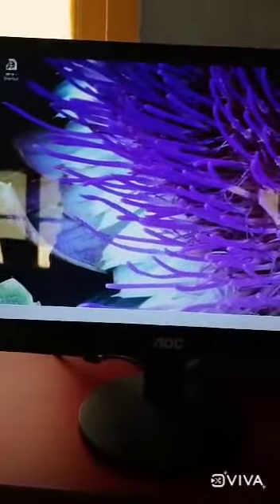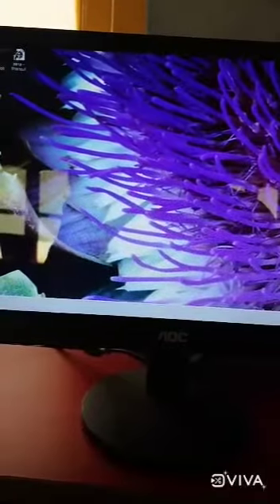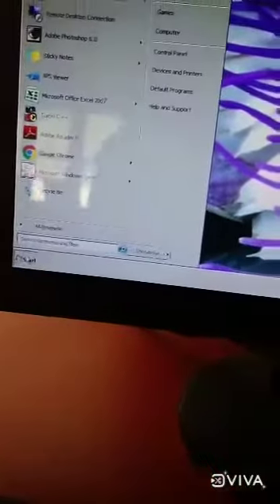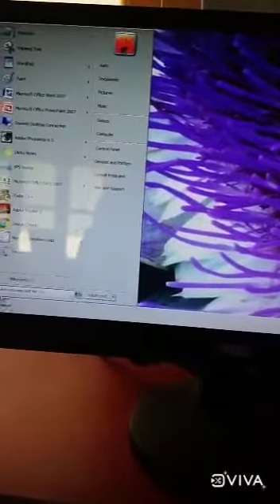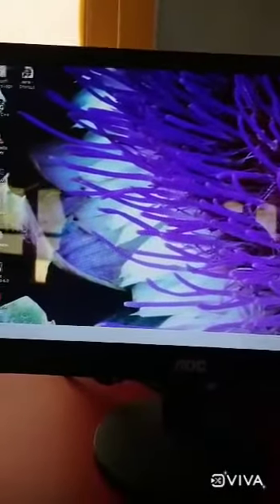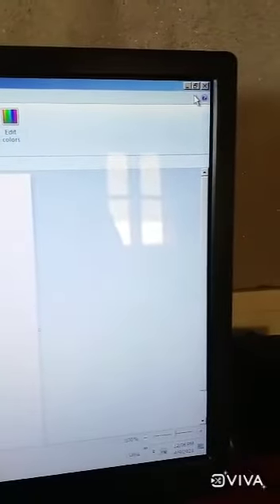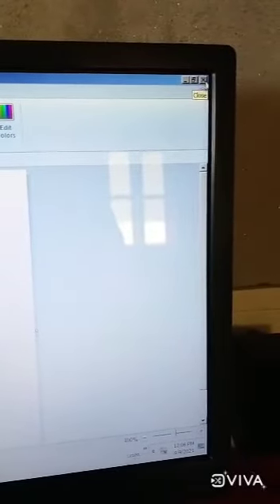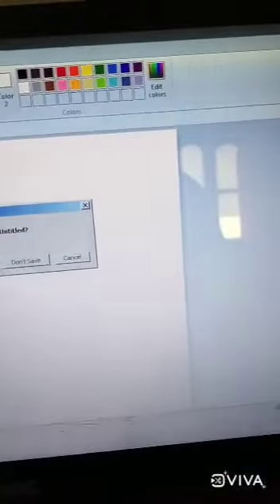CLASS 2ND&3RD COMPUTER CH 1, PART 1